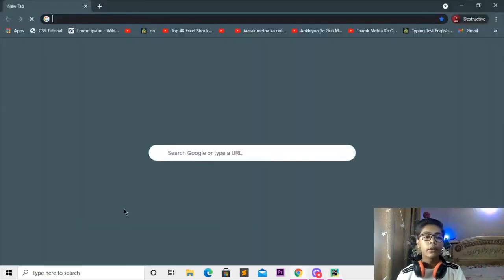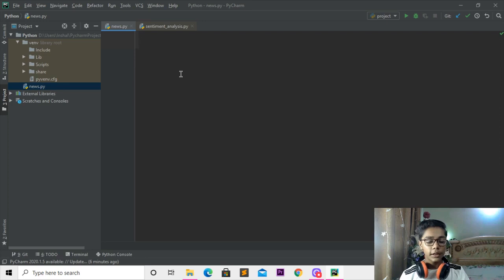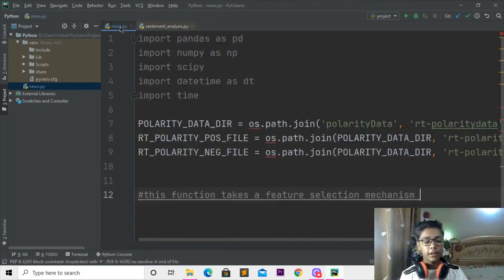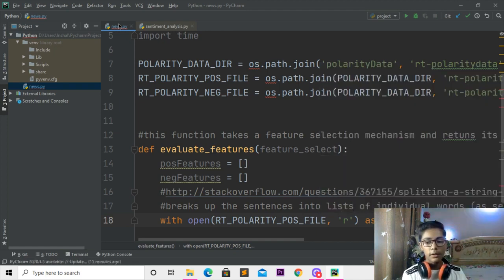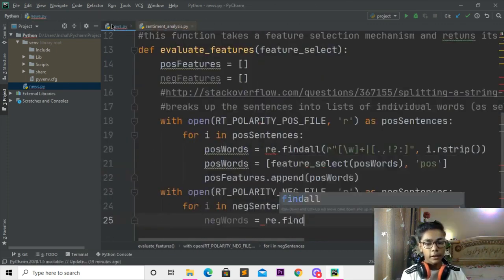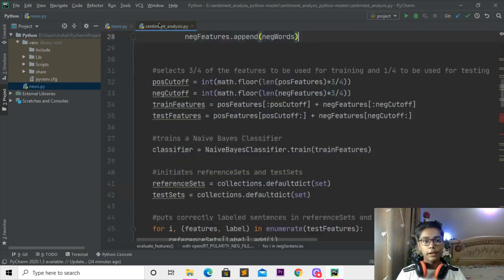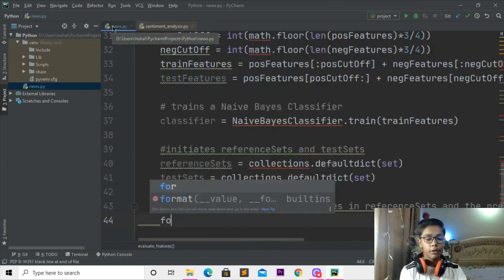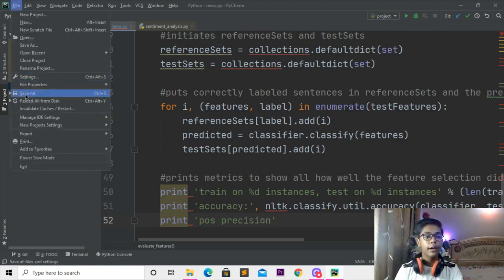Detect Real & Fake News Using Python and Artificial Intelligence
This video is about Detect Real & Fake News Using Python and Artificial Intelligence